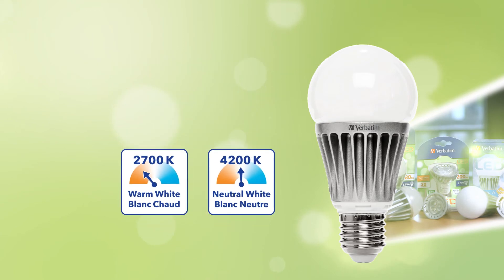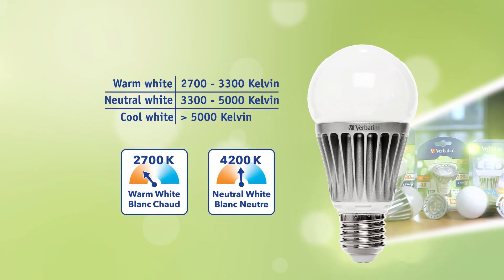Verbatim LED Tutorial4: Kelvin explained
This video explains the symbol for the colour temperature, which is measured in Kelvin. On the packaging you will find different symbols, which are there to help you choose the right LED to replace your incandescent, halogen or energy saving bulb.This video highlights the difference between warm white and natural white lamps. The colour temperature of a lamp indicates whether the colour of the light is more warm and yellowy or more neutral white and cool. The lower the Kelvin value, the "warmer" the light -- similar to that of a candle flame. A higher Kelvin value indicates more natural or "cool" white light, similar to the outdoor light that you experience in the middle of the day.
Why is this important for you? When you buy LED lamps you should check the colour temperature to make sure that all the light sources in your home are of the same colour and harmonize with each other. Do you want a bright daylight lamp for reading?  Then you should choose a neutral white LED lamp. Do you want to replace your old incandescent light in the living room but still want to keep that comfortable, warm atmosphere? Then choose a warm white Verbatim LED lamp.